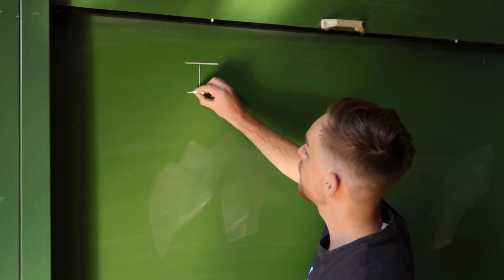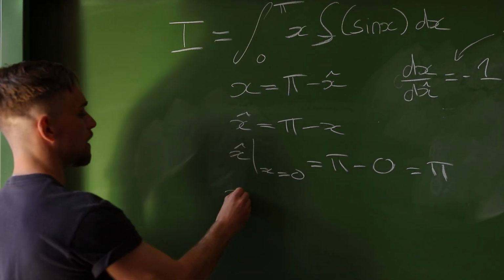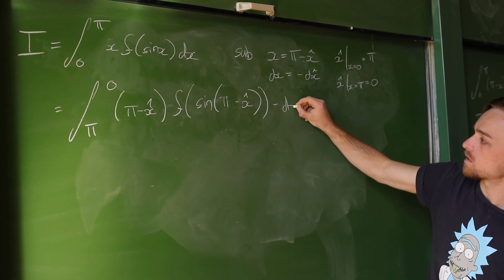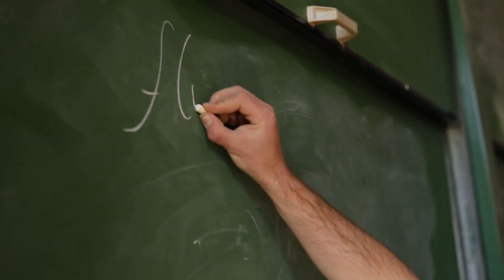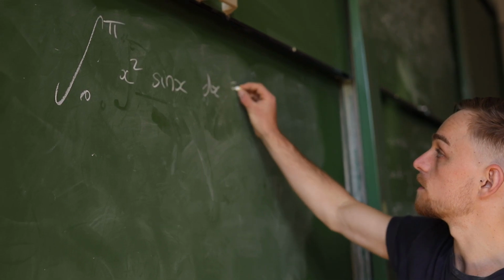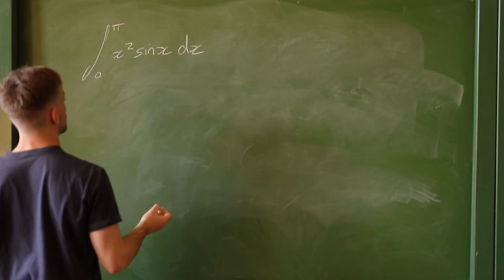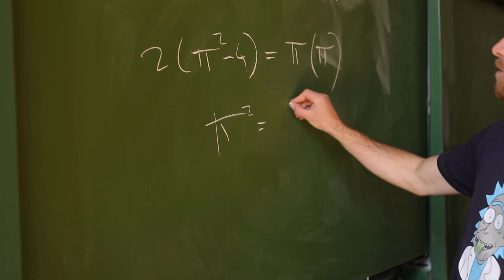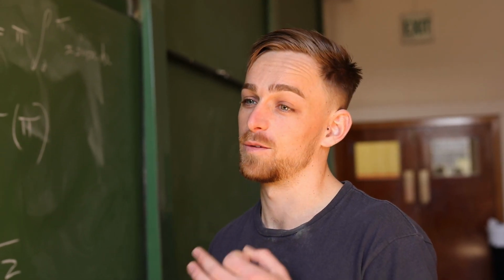Math Buster: Pi Equals 2 Root 2